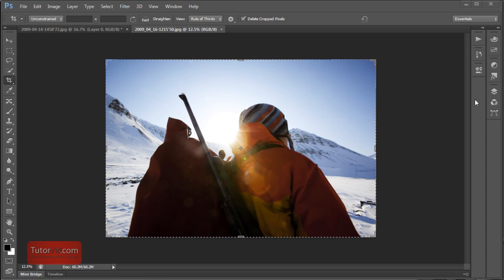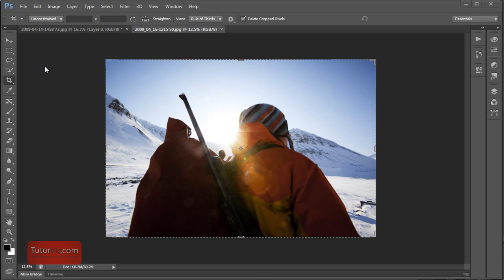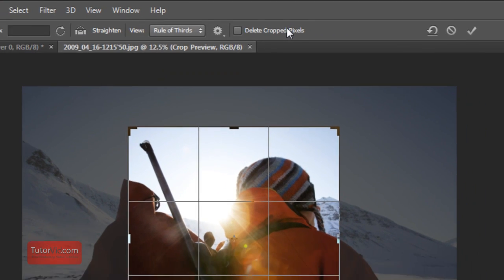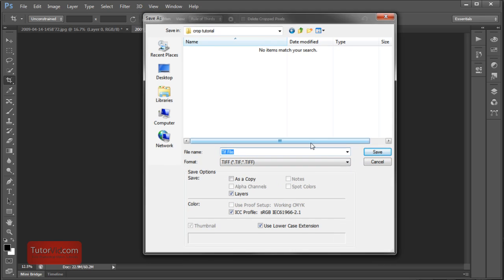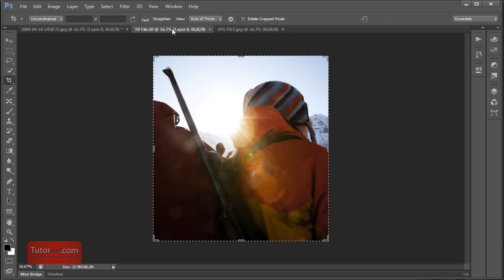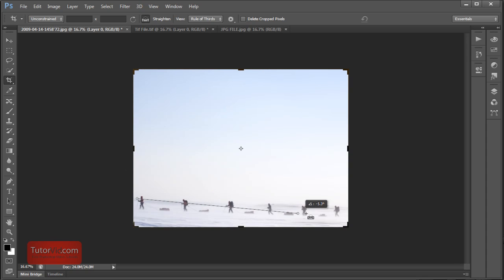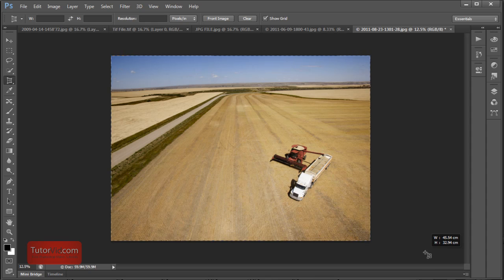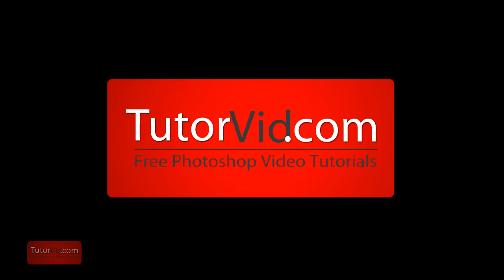Photoshop CS6 New Features - Crop Tool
An Adobe Photoshop CS6 tutorial showing you what's new with the crop tool.